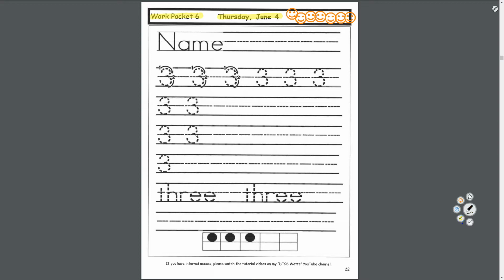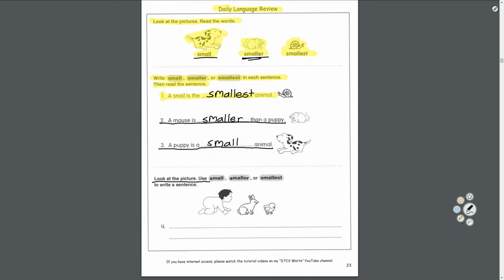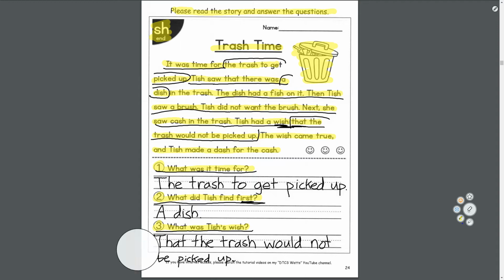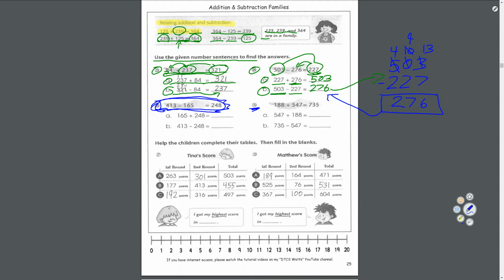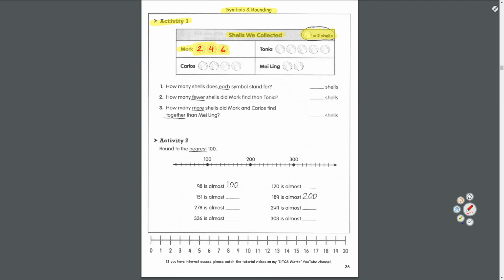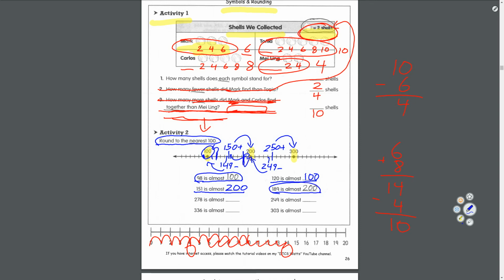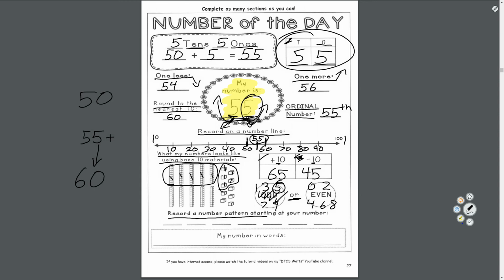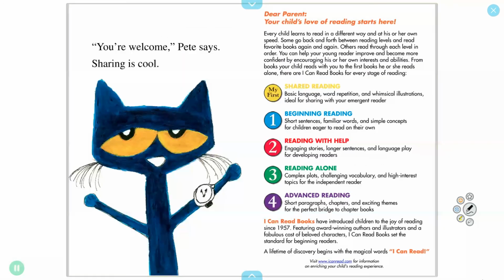Thursday, June 4 (Work Packet 6)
Tutorial for Thursday, June 4 (Work Packet 6).